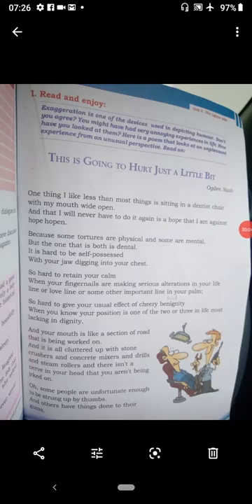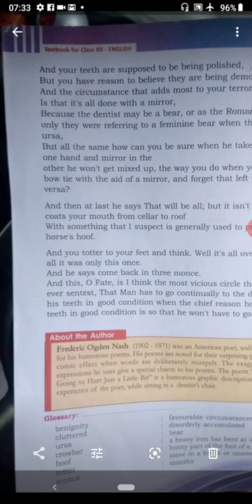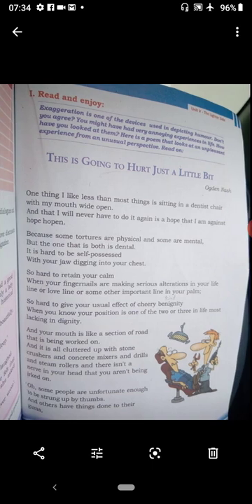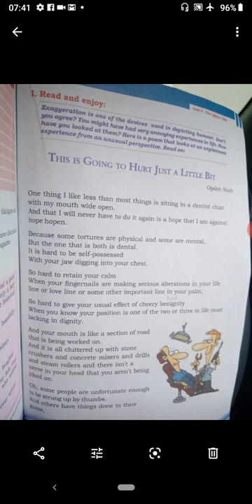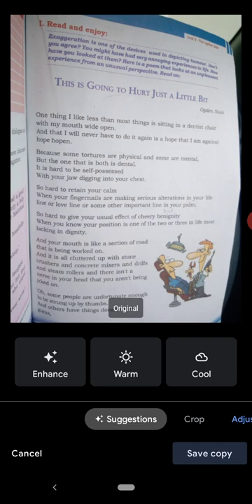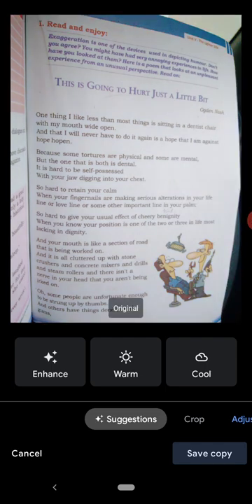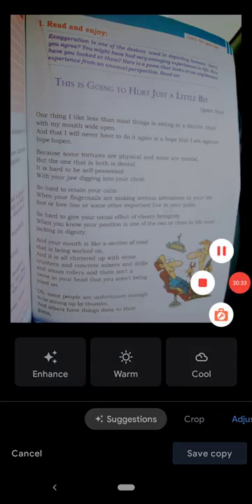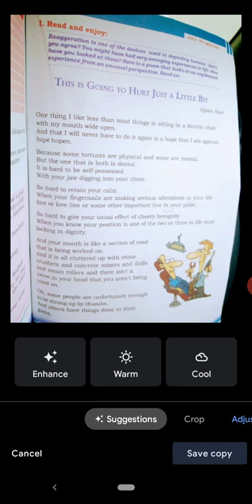This is Going to hurt just a little Bit